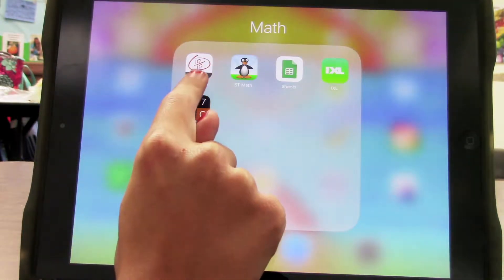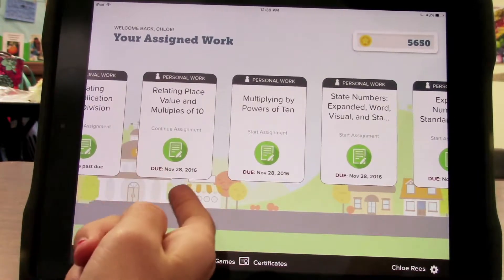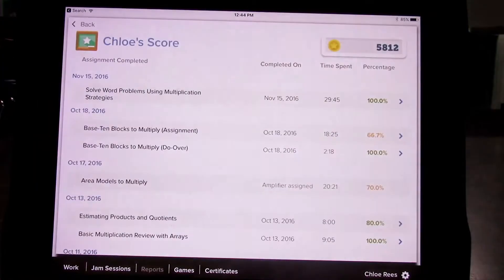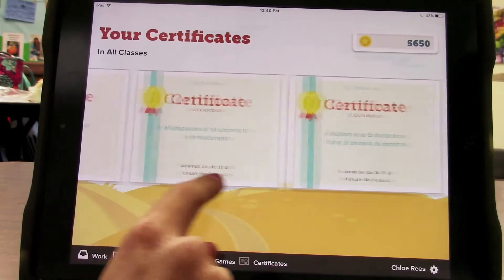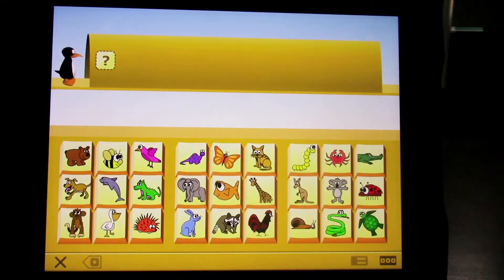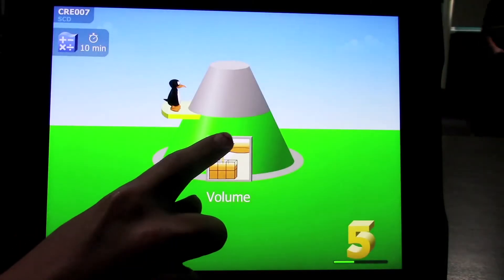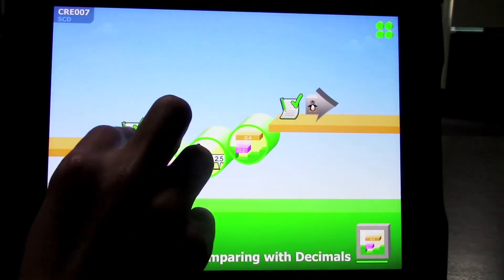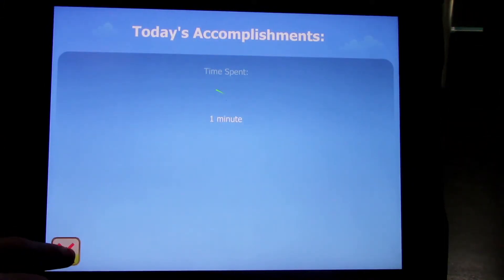PDL STAR TECH Math Progress In a Snap!